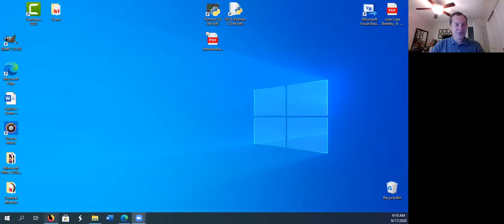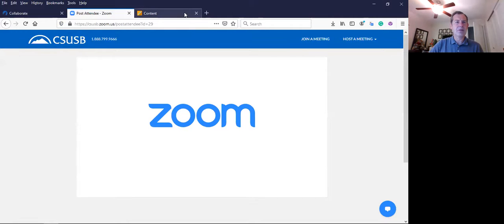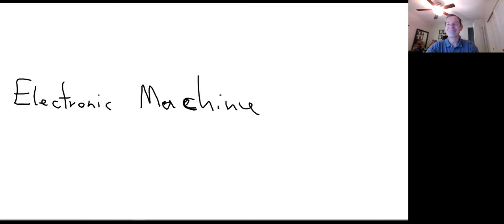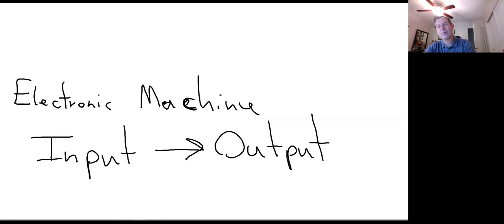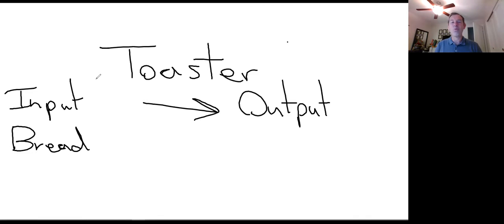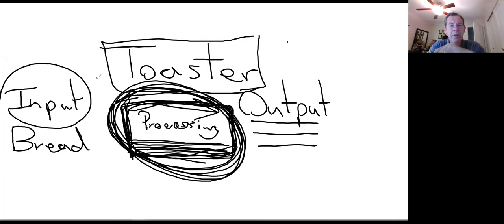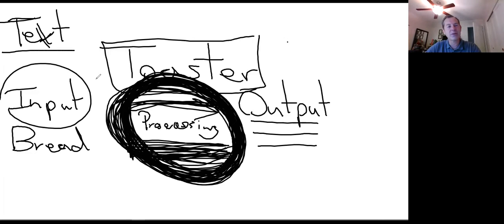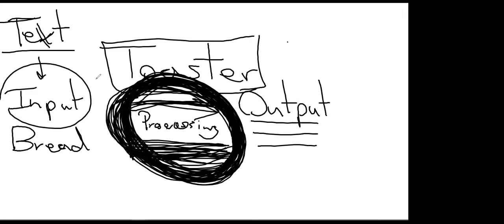17 September Lecture CSE-1100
Intro to computers.